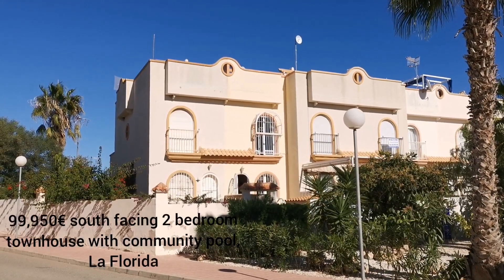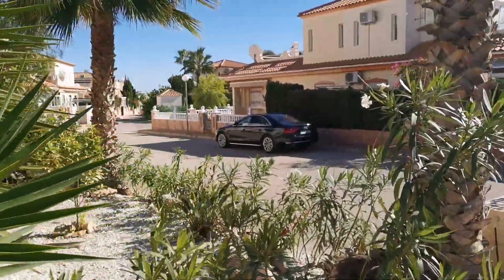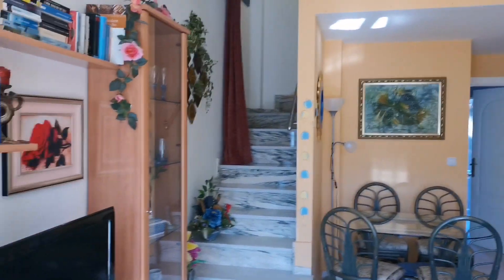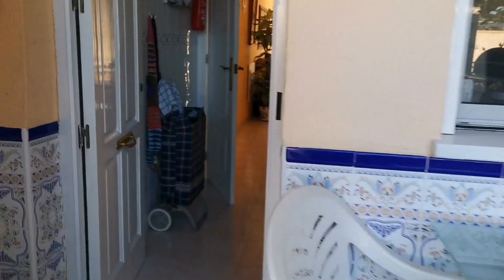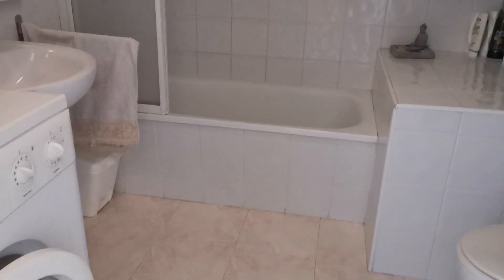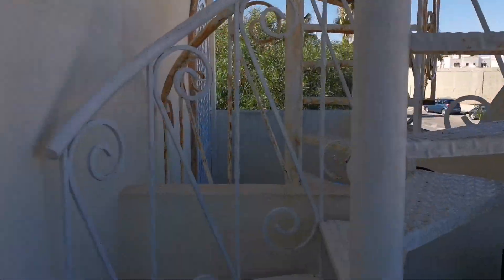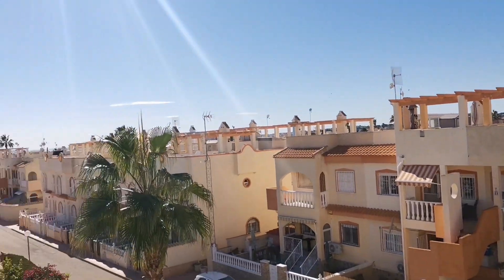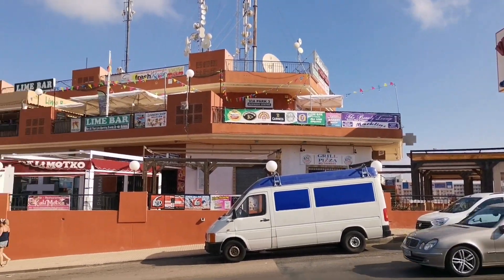Bargain, 99,950€ south facing 2 bedroom townhouse La Florida with community pool